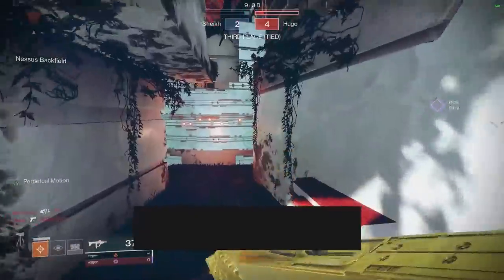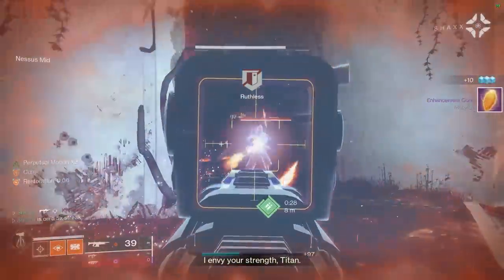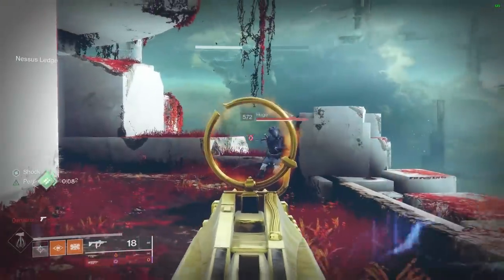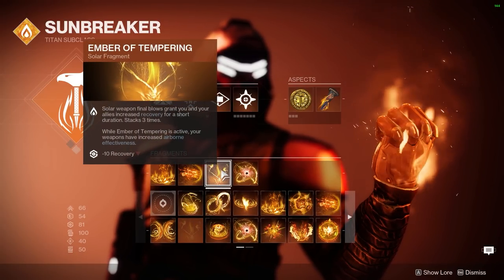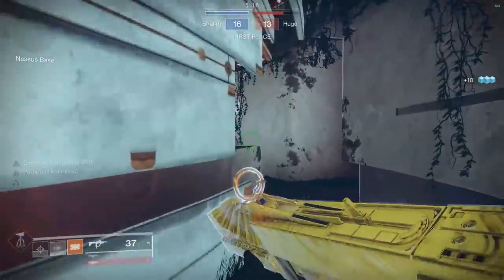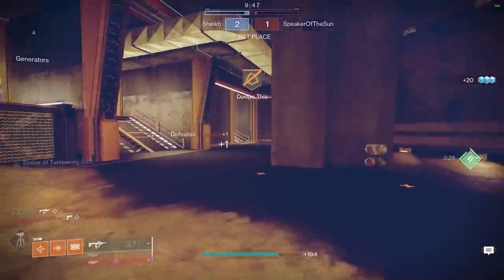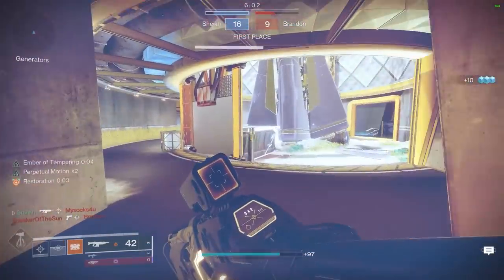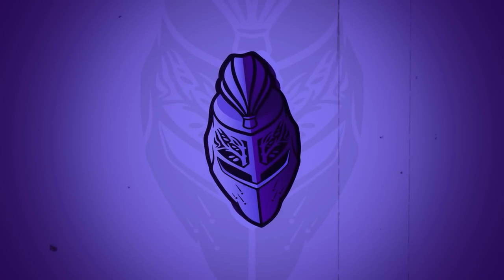I Forgot How NASTY This Auto Rifle Is...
The Summoner Adept might be making a comeback